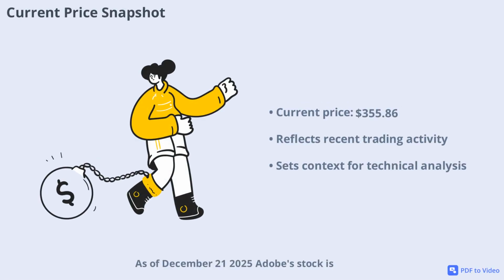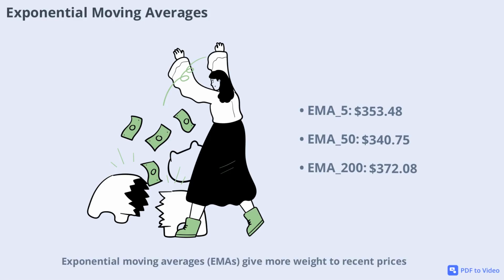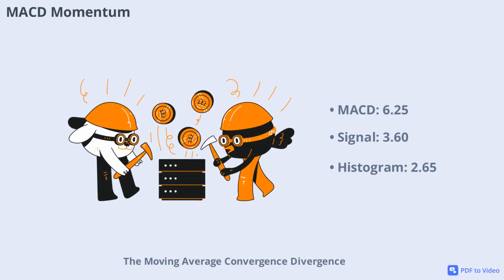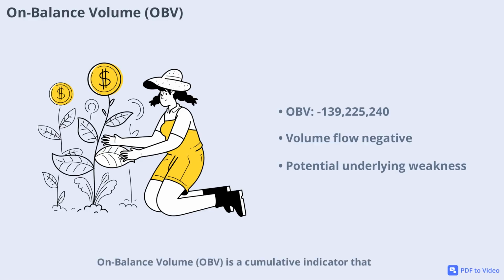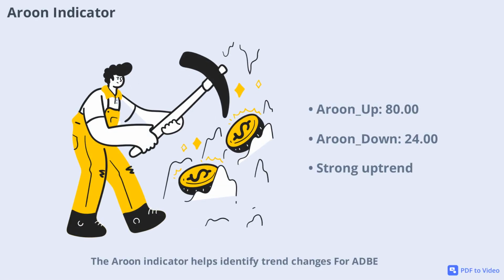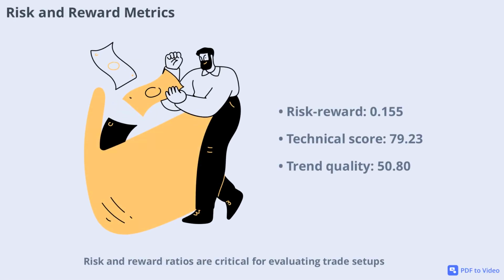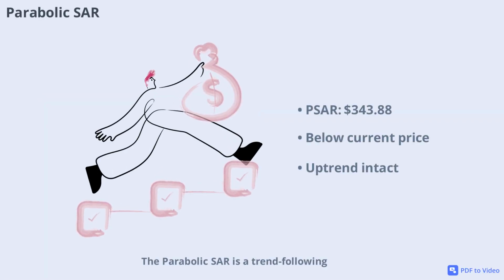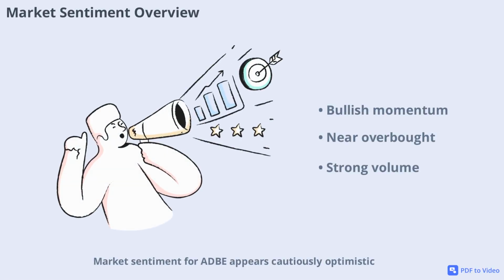ADOBE Stock Analysis of Adobe Inc ADBE on the NASDAQ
In this video we tell a story about adbe stock adobe inc on nasdaq.